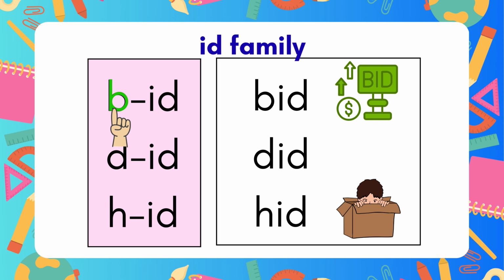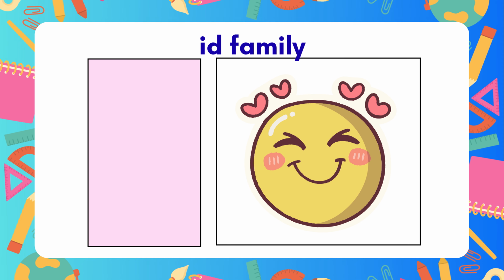CVC WORDS w/ Phonics Sounds | PART 2 | Learn to Read 3-letter Words | For Grade 1 & 2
In this video, I guide our little ones on their first journey to reading and pronouncing 3-letter CVC (Consonant-Vowel-Consonant) words using phonics! 🔤✨ Each word is paired with colorful pictures 🖼️ to help children recognize, understand, and apply the words in real-life situations.

🌟 In this lesson, we will learn the following CVC word families:
🔹 -ed family
🔹 -en family
🔹 -et family
🔹 -id family
🔹 -in family
🔹 -ig family
🔹 -ip family

🎉 Throughout the lesson, I encourage our little learners to:
✅ Read the words aloud 🗣️
✅ Practice blending letter sounds 🔤
✅ Participate through fun questions ❓
✅ Celebrate their progress with cheerful praise and cute emojis 🥳🌈⭐

Learning is always more enjoyable when children feel encouraged and involved! 💕 This interactive approach helps keep young learners engaged from start to finish while building their confidence in reading.

💖 Don't forget to:
📤 Share it with other parents and teachers

Thank you for learning with me! 🌟 Happy reading! 📚😊